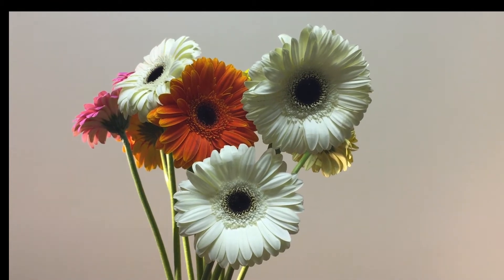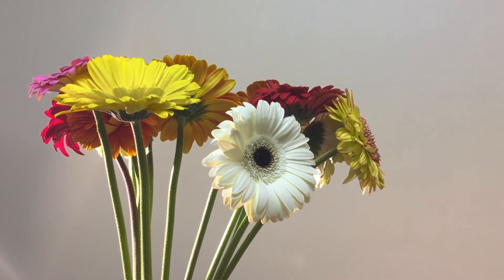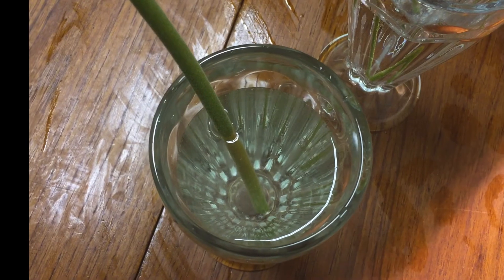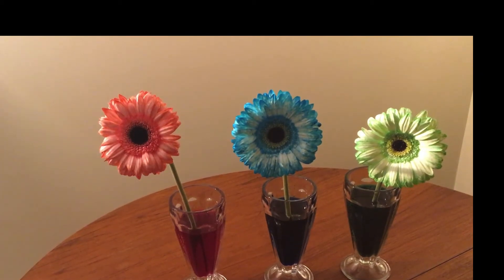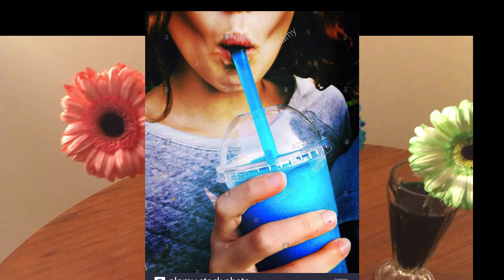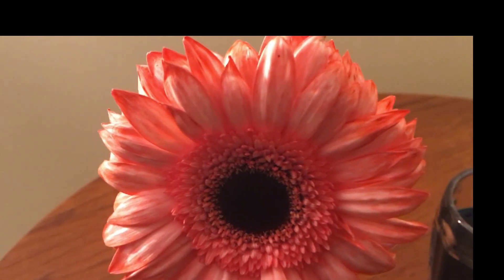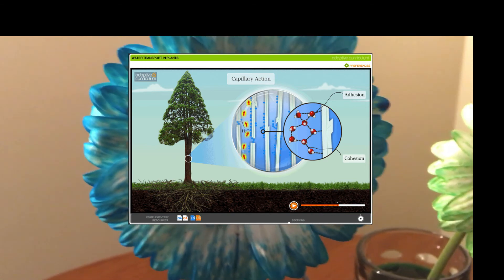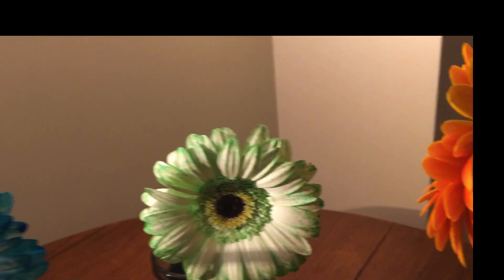Exploring Water Movement in Plants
If you ever wondered how water reaches different parts of the plants, you should watch this video. Emily will share with you an exciting demonstration how water moves along the plant's stem. As a bonus, it will also show you how you can "colour" your plants and create beautiful bouquets.